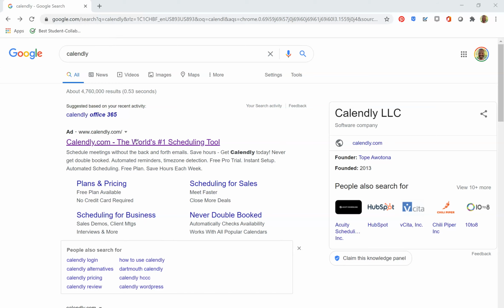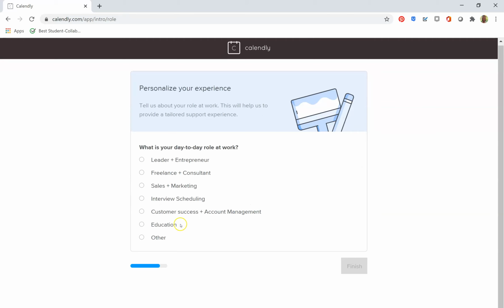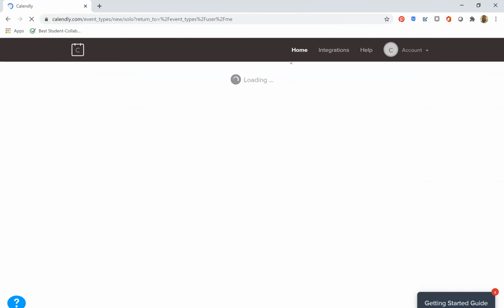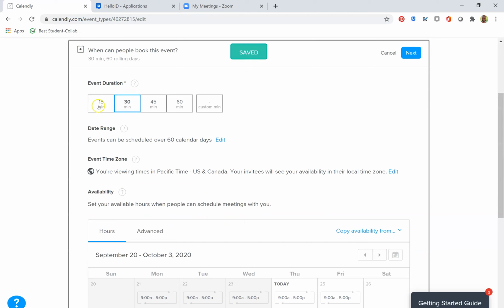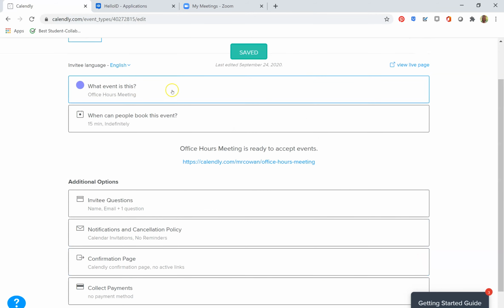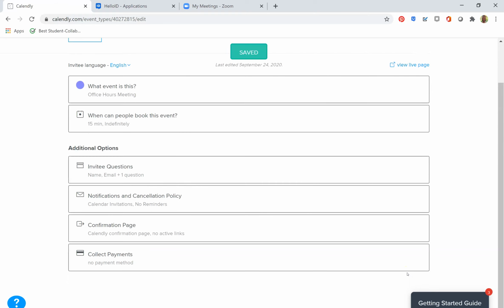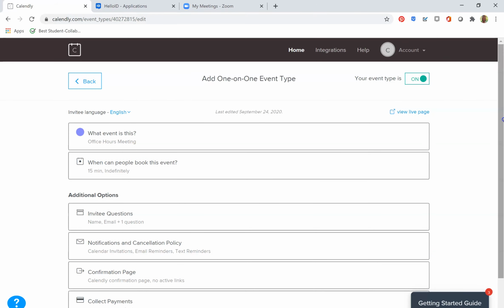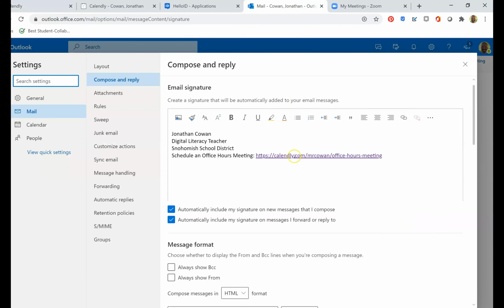How to Set Up Calendly while on an Elliptical